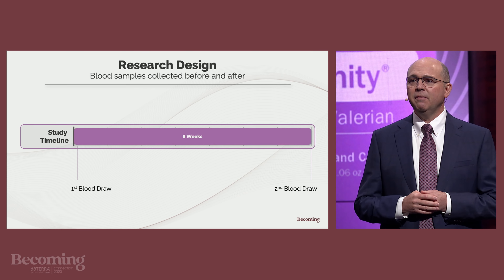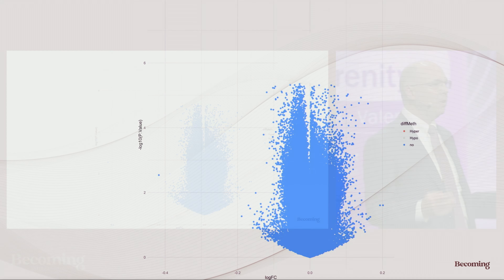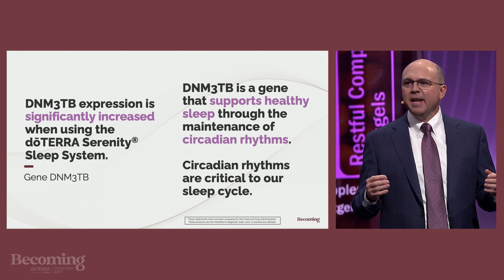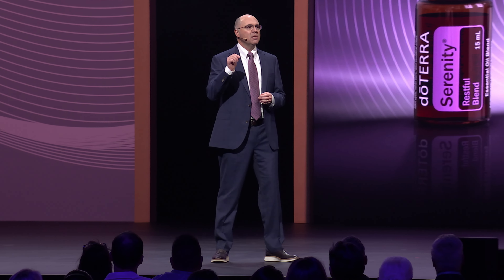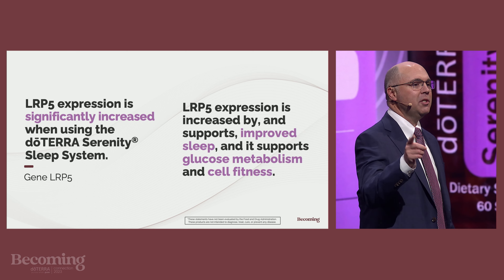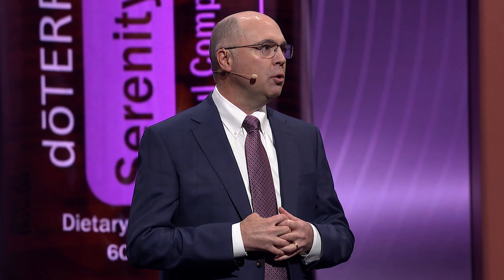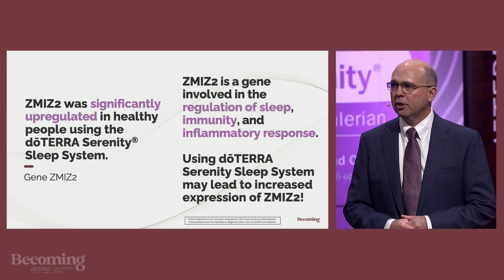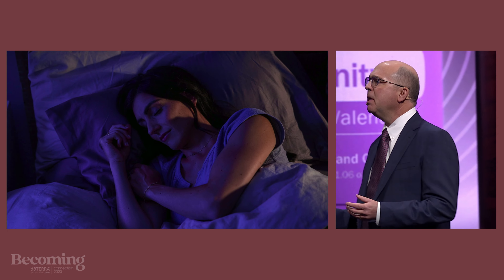Epigenetics Explained by Dr. Osguthorpe on Stage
🌼 Welcome to Empowered Natural Motherhood! Your hub for holistic well-being, hormone balance, and empowered living. 🌿

Join our private Facebook group, 'Empowered Natural Motherhood,' and connect with a community of like-minded individuals on the journey to harmonious hormone health. Dive deeper into discussions, share experiences, and find support among women who understand your unique path.

Looking to unlock the secrets of balancing your hormones naturally? Don't miss our enlightening webinar! In this exclusive session, we delve into the crucial role your liver and gut play in hormone health.

Ready to take action and embrace natural solutions? Explore our curated doTERRA collections to support your wellness journey:
🌟 Phase 1: Holistic Hormone Harmony Collection

 A growing number of people use essential oils for a variety of purposes. You may use essential oils aromatically to promote a calm environment, topically to support the look and feel of skin, or internally to support various body systems. But have you ever considered that your acute use of these gifts of the Earth may have long-term effects, and may even possibly fundamentally change who you are? Using the BioSeek and BioMap® platforms, doTERRA scientists have used molecular biology to observe how doTERRA essential oils may influence the expression of proteins, the molecules that are responsible for almost all cellular action. But it may be even deeper than that. While this experimental and preclinical research is still in its beginning phases, there is some evidence to suggest that use of essential oils may have some positive epigenetic effects.

Are you eager to start your doTERRA journey? Discover our starter kits designed to kickstart your wellness transformation:

Thank you for choosing Empowered Natural Motherhood as your guide to a more balanced and empowered life. Let's embark on this journey together! 💪🌼